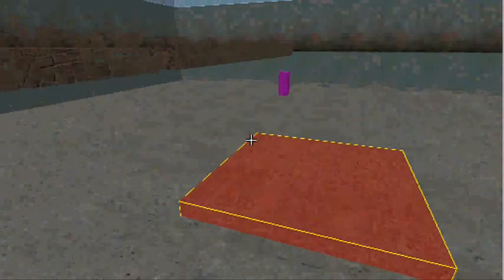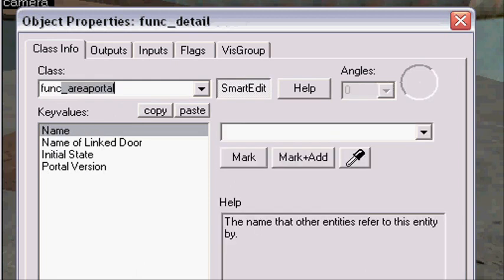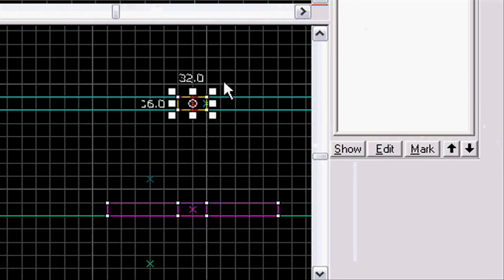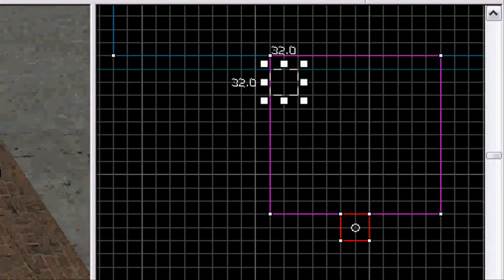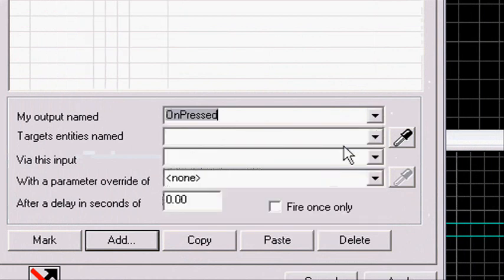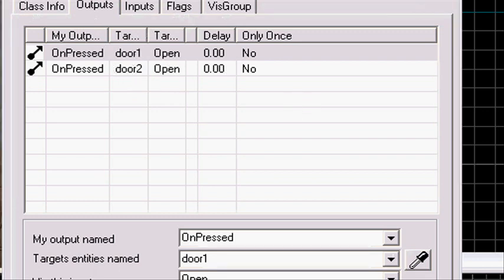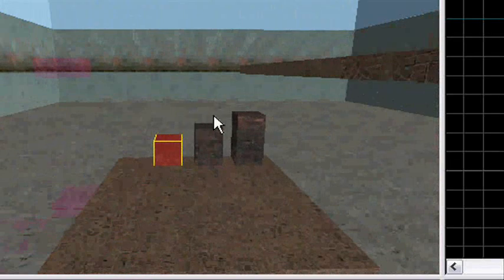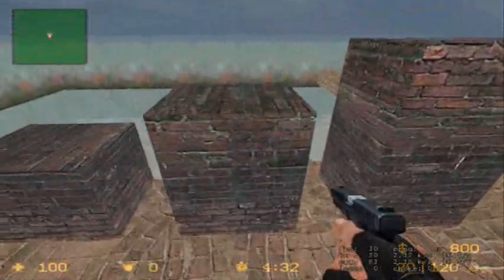Source SDK - How to make a multi floor elevator // how many floors you like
Ok so dont understand how many doors that are supposed to close / open??
Well it is easy to understand..

1. How many doors do you need
If you have 6 floors you will only need 5, so always use 1 less doors then the numbers of floors. (The bottom floor is also a floor) ^^

2. Wich door is parent to wich??
Door1 is parent to door 2, door 2 is parent to door 3 and etc... and the last door isent parent to anything

3. How many doors should open??
If you have a 6 floor elevator and you want a button to be to the 3rd floor, then you will need 2 doors to open and 3 to close.
always have the amount of floors you want to move -1.
So 5 floor = 5 -1= 4  so 4 doors will open and the rest will close

4. Got your own questiuon??